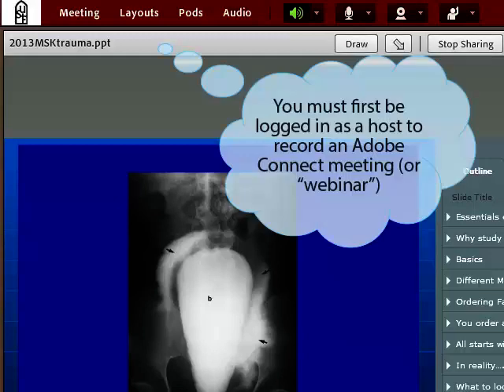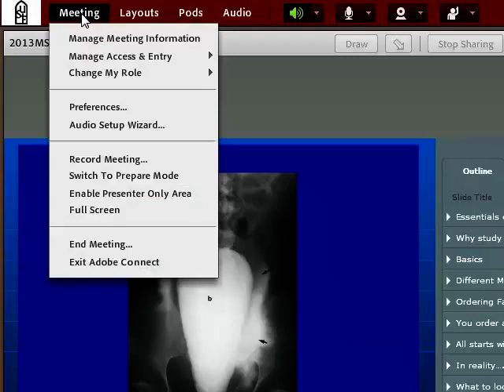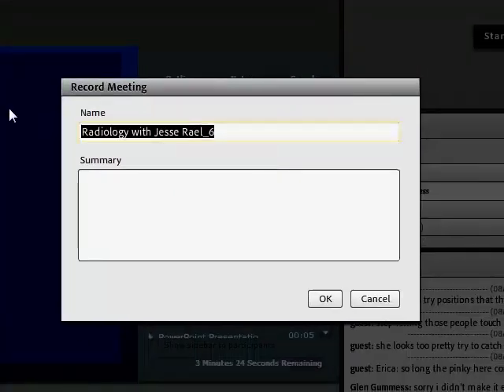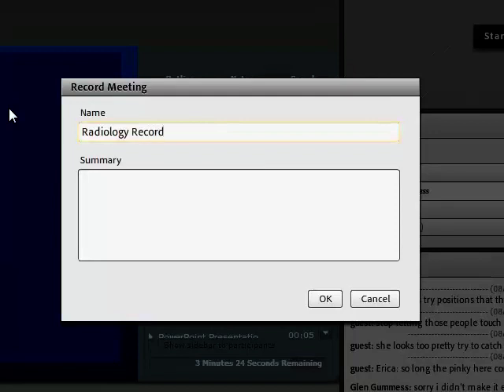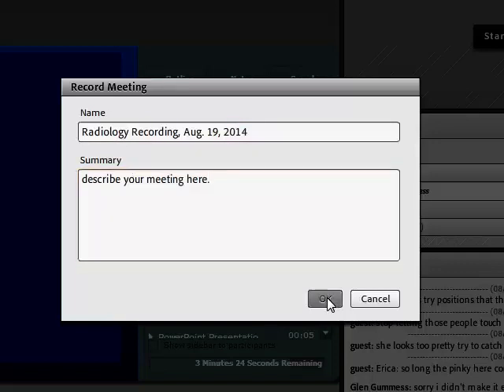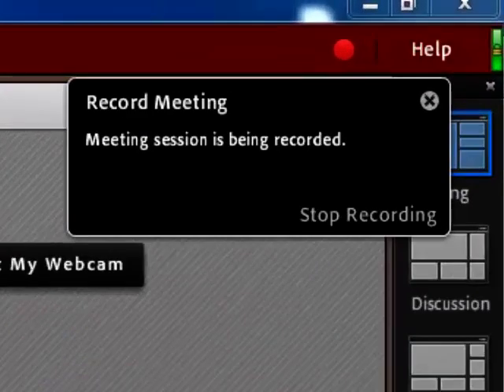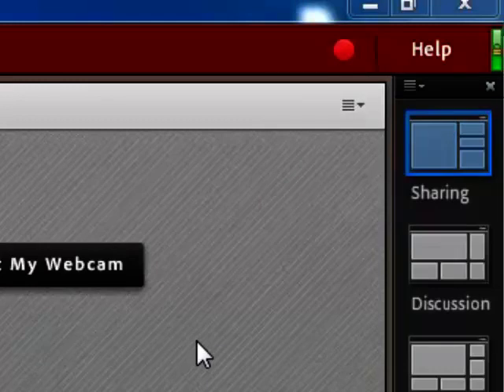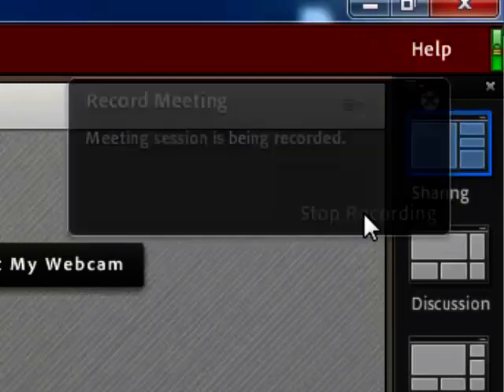Recording an Adobe Connect Webinar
In Adobe Connect 8, the steps are shown for recording a webinar